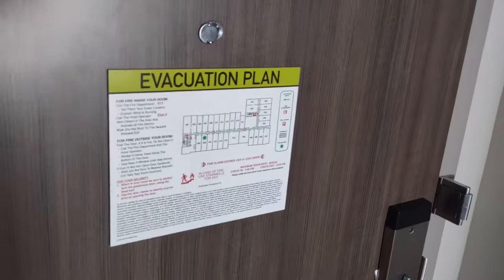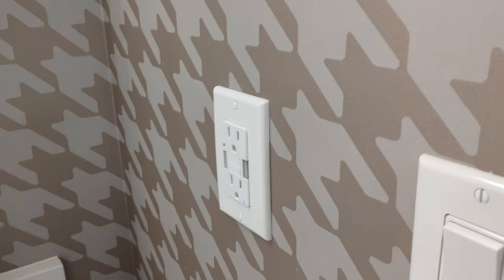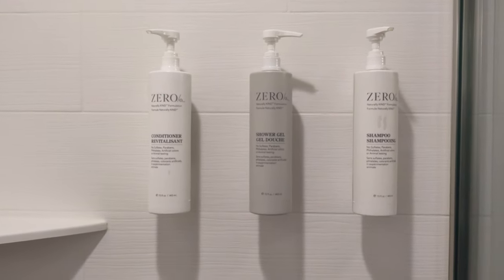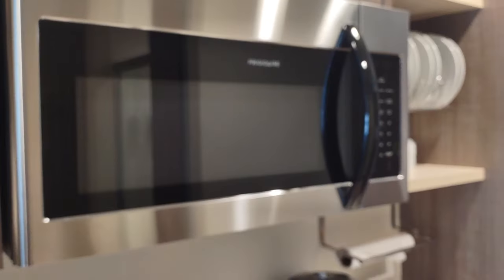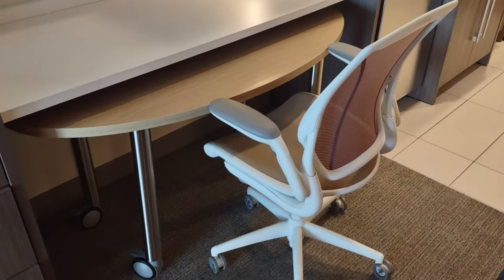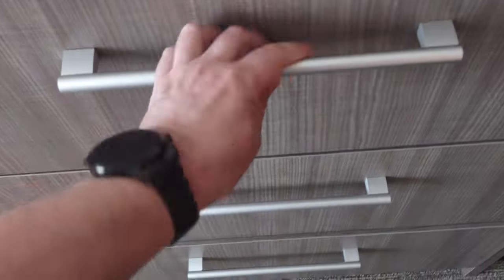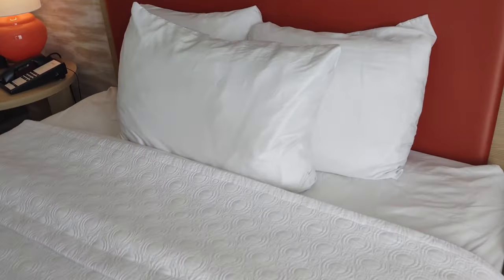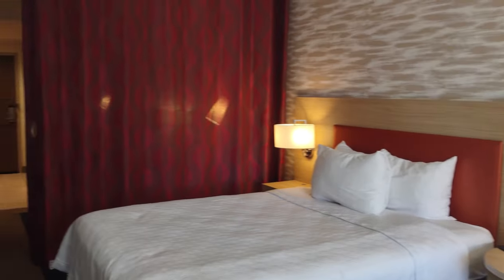Home 2 Suites Yakima Airport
Home 2 Suites Yakima Airport. This hotel is a reasonably priced option in Yakima Washington state. The property seemed new, the staff were very friendly, the rooms were spacious (which makes sense with them being suites) including large kitchettes and a full size fridge and plenty of desk and storage space, the pool was pretty good, the facility had self service laundry (located in the Spin2Cycle exercise area), and ample parking. Overall I would definitely recommend this hotel if you're ever in the area. A solid offering by Hilton - we've consistently enjoyed their Home2 Suite locations and this hotel is keeping that streak alive!

If you decide to stay somewhere else makes sure to bring an outlet extender, not all properties are as generous with their power outlets!

VIDEO TIMESTAMPS - Home 2 Suites Yakima Airport
00:00 Entrance
01:13 Bathroom
03:45 Kitchenette
05:05 Room
09:43 View
10:11 Review
11:07 Pool
12:15 Spin2Cycle